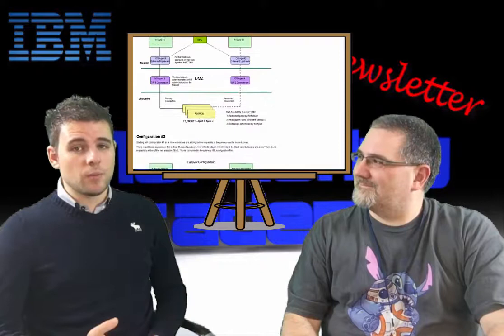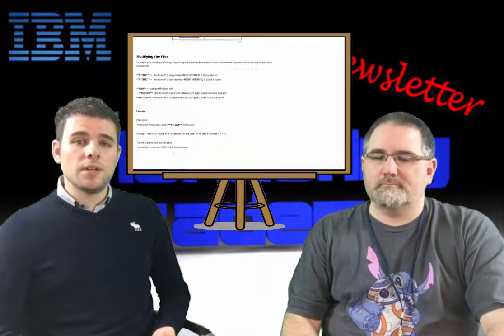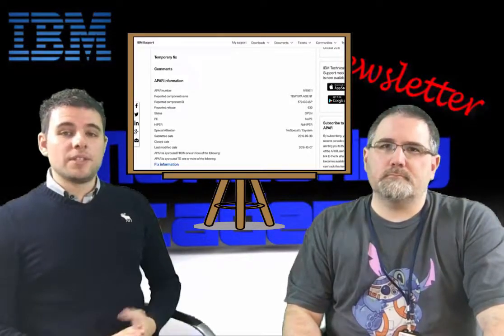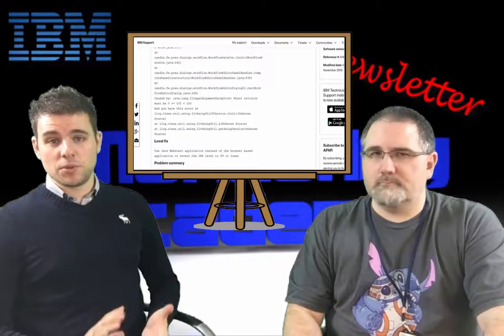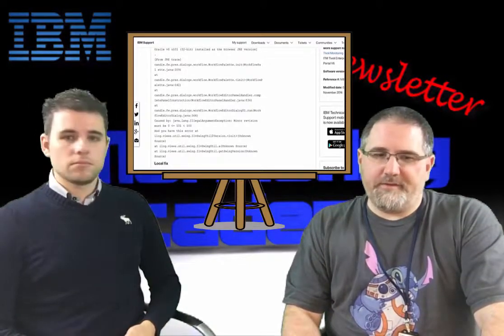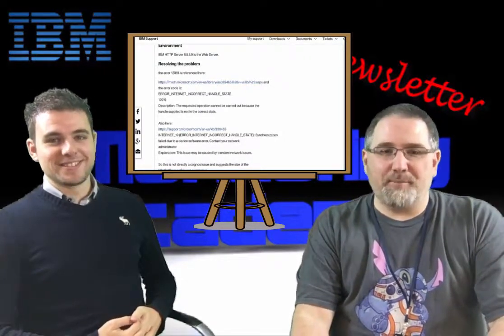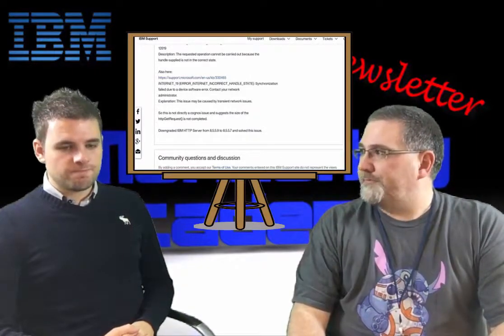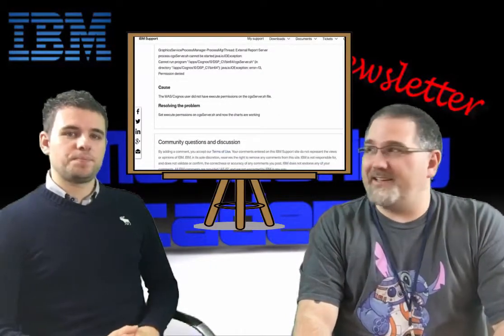Monitoring Academy Newsletter: November Edition - Must have updates, tips and recommendations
Mark Leftwich and Shaun Rodger present the Nov 2017 edition of the monitoring academy newsletter. This contains all the latest tips, tricks and must have alerts from the world of monitoring._x000D_
_x000D_